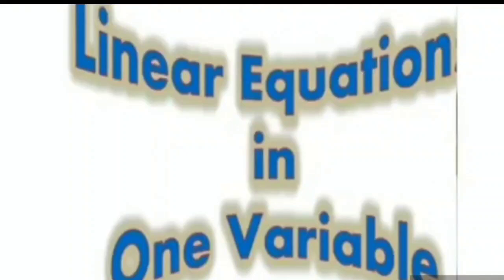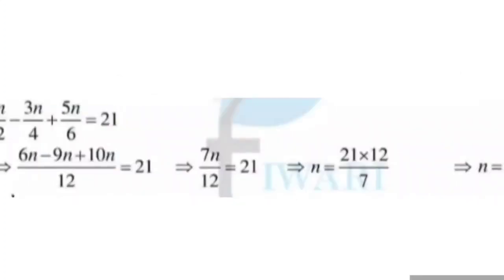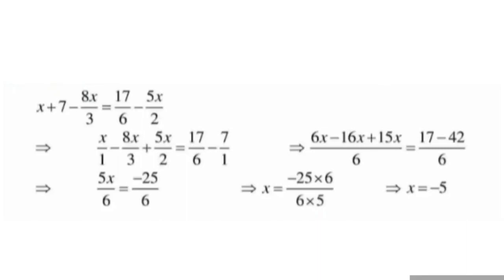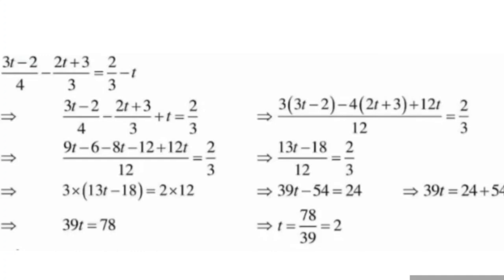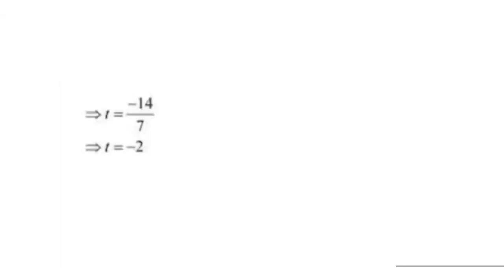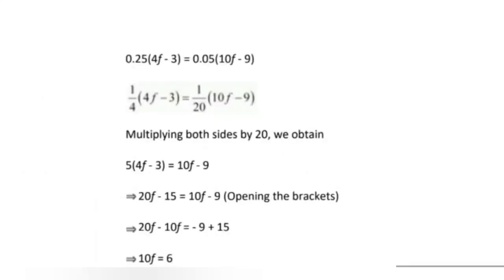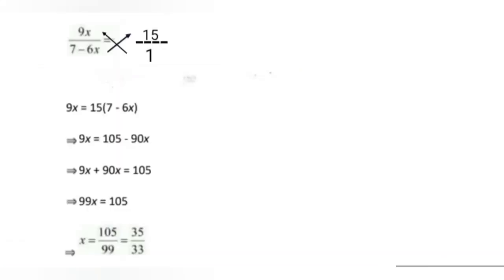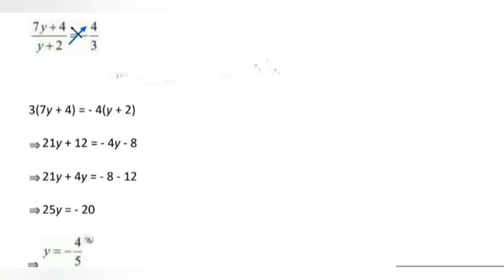Greatmen Online Learning Class 8 Maths 0203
We Are Committed To Provide Best Knowledge To Create Happiness In Our Society. In This Continuous Effort We Are Now Gearing Up For One Of The Required Teaching Methodology In The Current Situation To Facilitate Continuous Learning For Our Scholars We Will Be Sharing Online Learning Videos For All The Classes For The Session 2020-21. Since This Method Is New For The Educators , We Request For The Parents Cooperation And Support In Our New Endeavor. This Video Contains Class 8 Maths Chapter 2 Explanation And Worksheet Link-